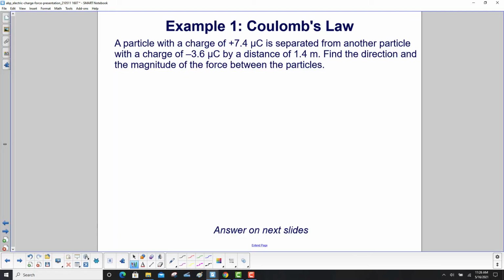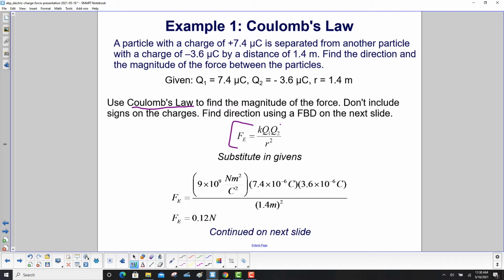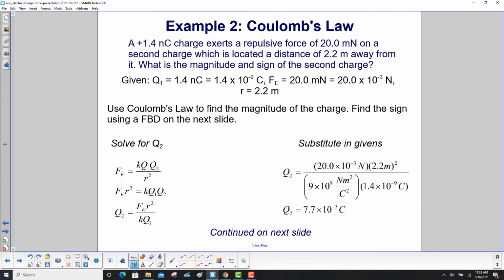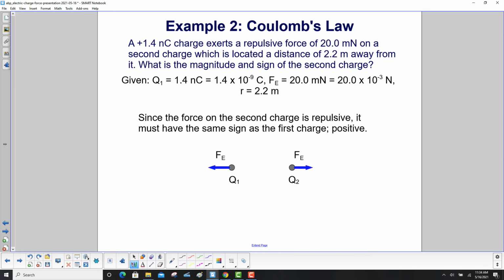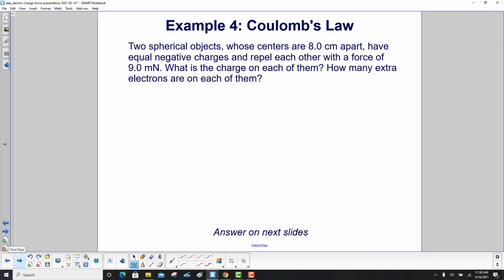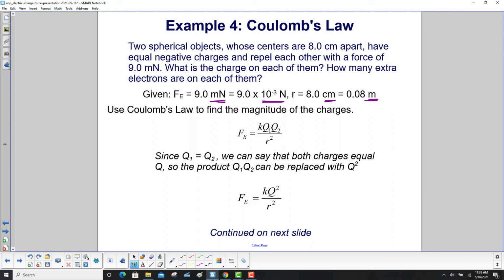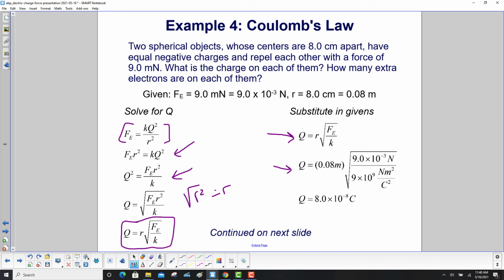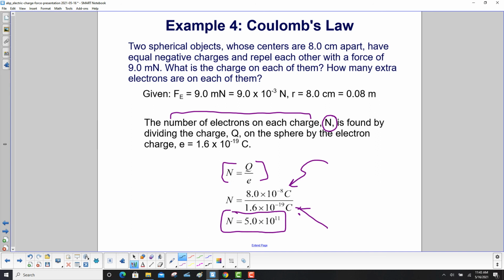Electric Force Example problems